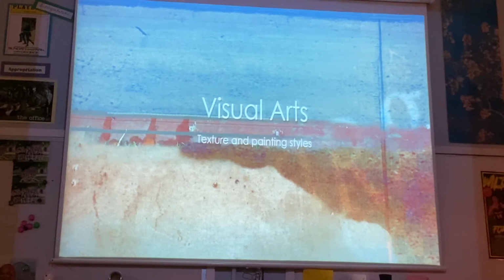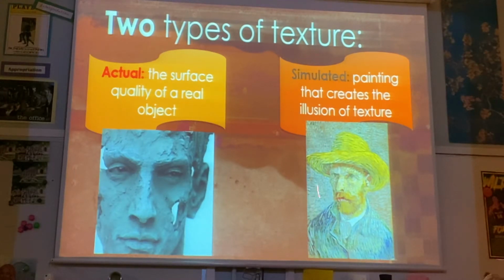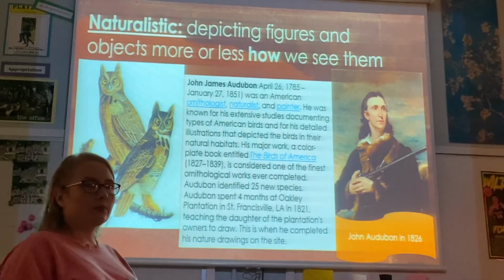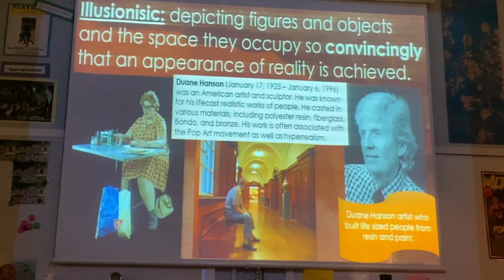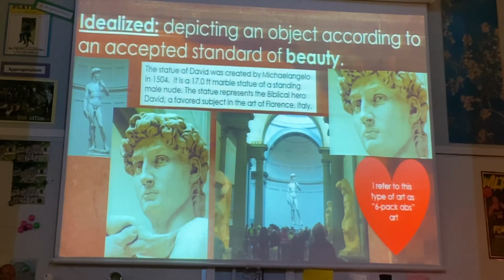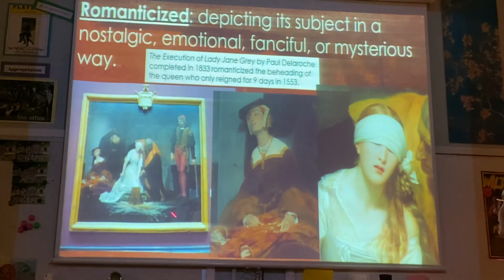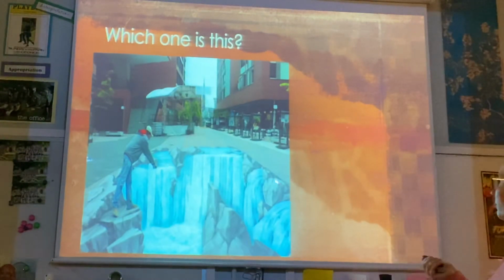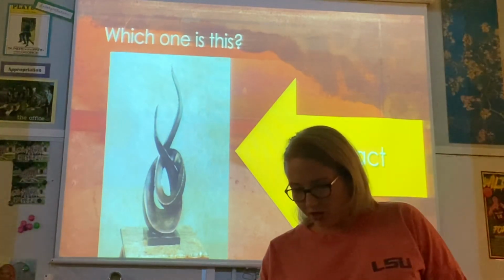Unit 5 Visual Arts - Texture and Styles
Unit 5 Visual Arts - Texture and Styles - notes